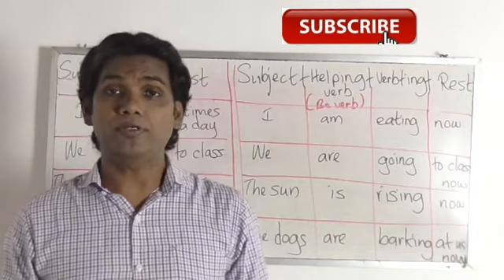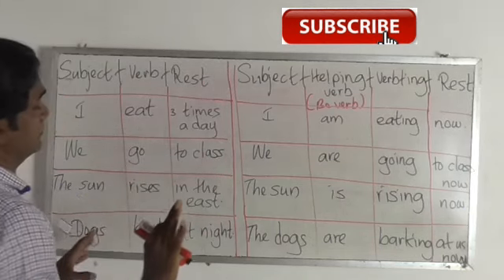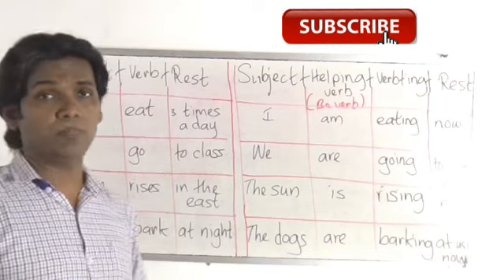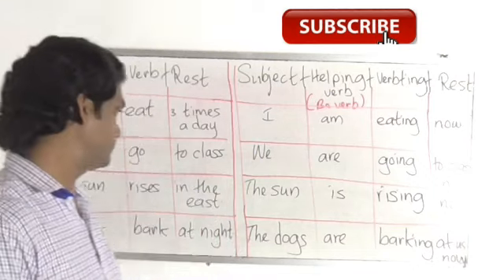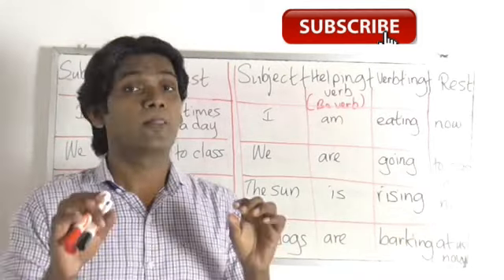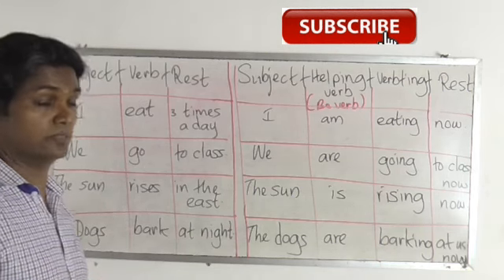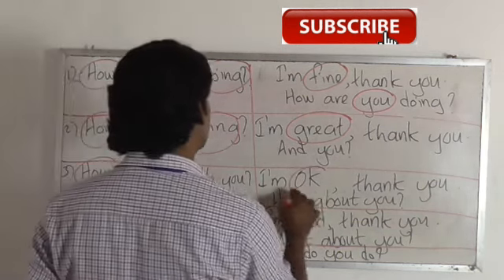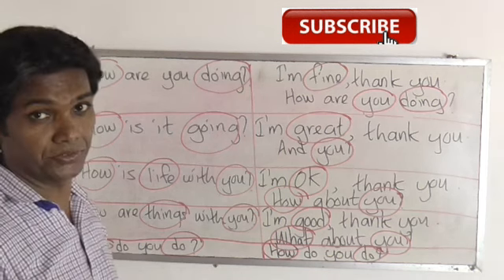A Complete English Course (17)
A Complete Spoken English Course with Grammar in Sinhala (lesson 17). This course is suitable for all the students who are at Advanced, Intermediate, or Elementary levels. Writing, Reading, Listening, and Speaking skills are improved by using innovative exercises with almost every video. Each lesson is taught by a qualified English teacher with over 20 years of experience in teaching adults that are in Sri Lanka and foreign countries. Teaching every lesson in Sinhalese and English is the uniqueness of this priceless Youtube channel. A Complete English Course (17)
English Medium